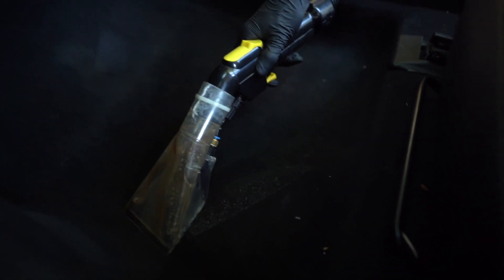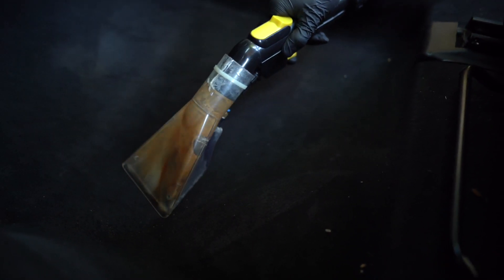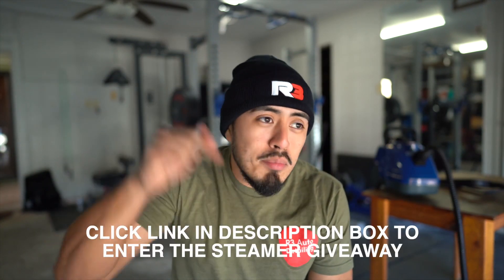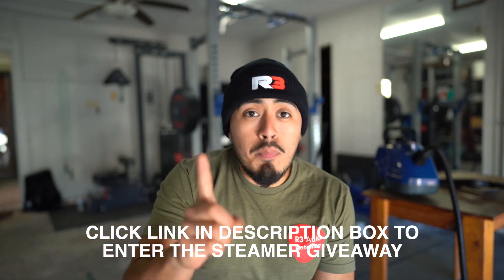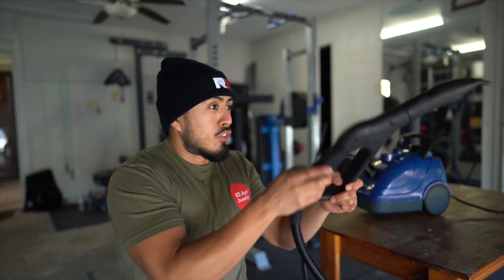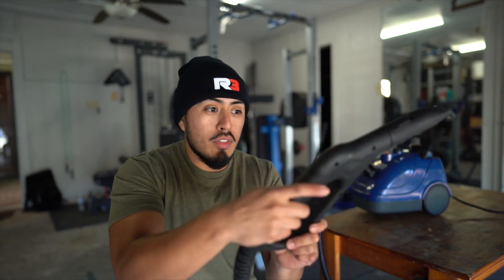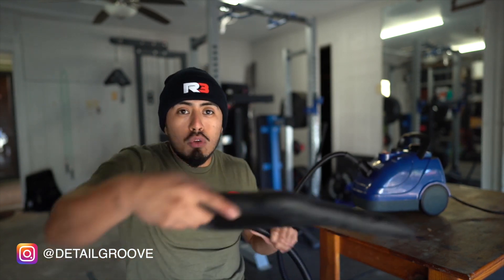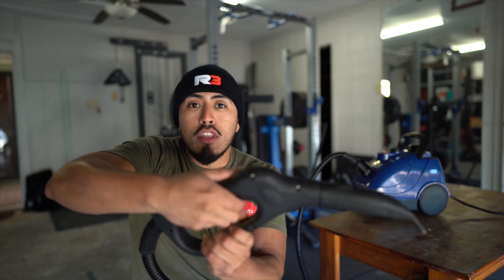Aqua Pro STEAMER Review - Made For Auto Detailers! | McCulloch 1385 Rival?